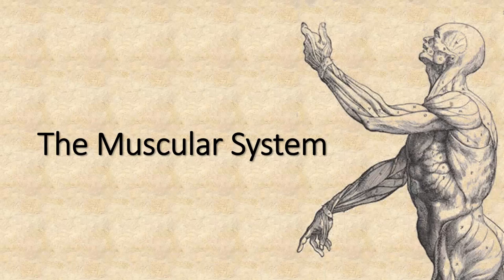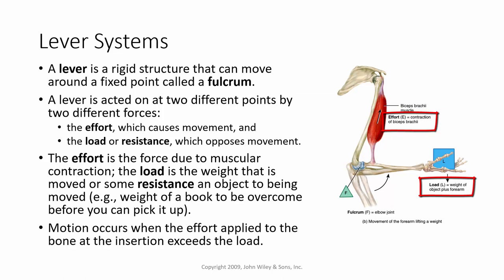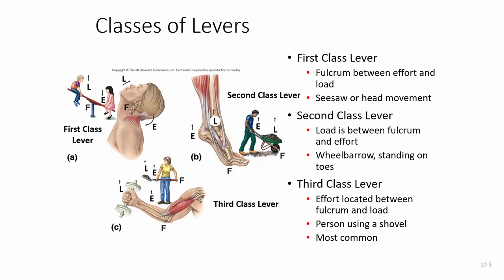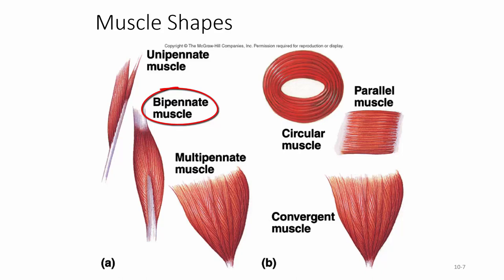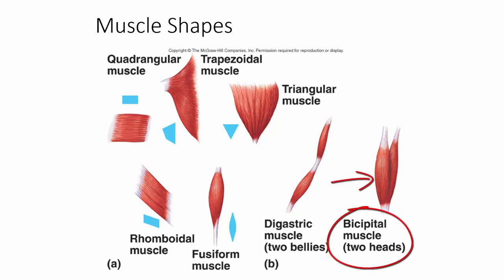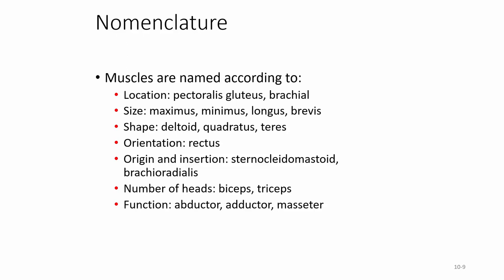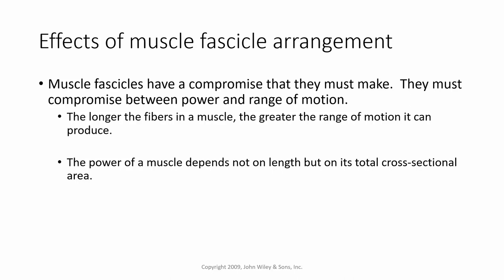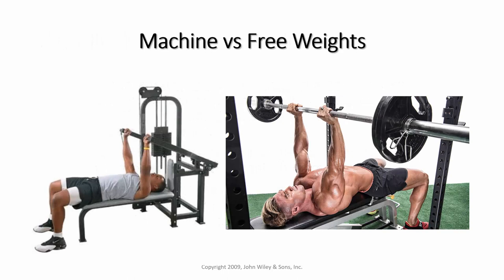Muscle Lecture Pt 1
This lecture includes the topics of Origin, Insertions, Levers, Nomenclature and Fascicle Arrangement